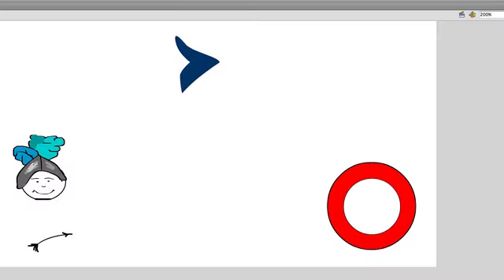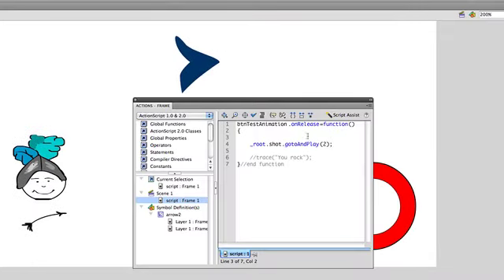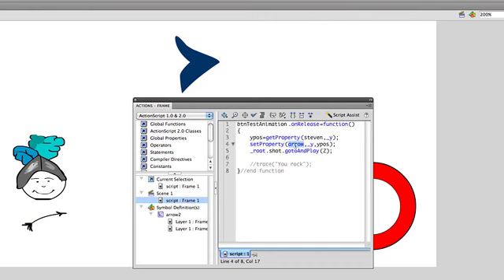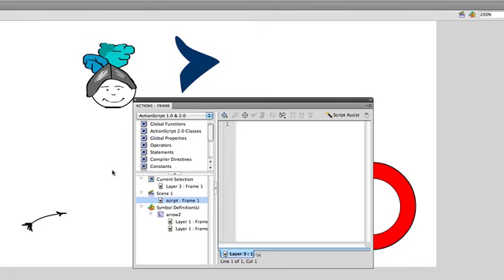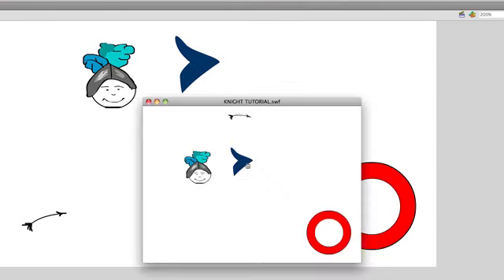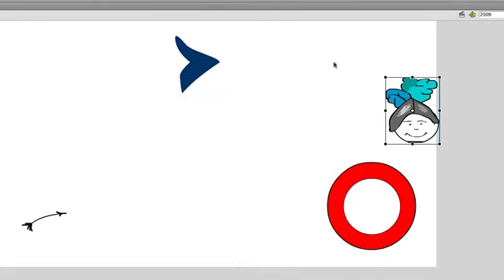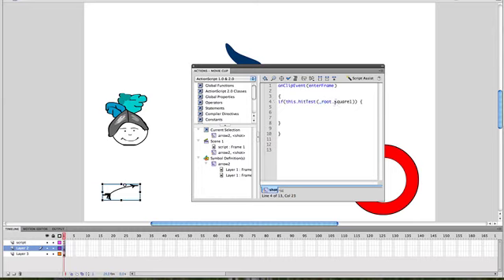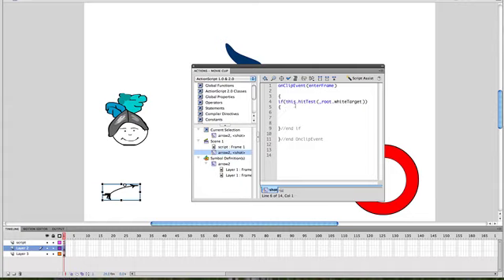Flash Programming Arrow Part 3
Third part of the tutorials